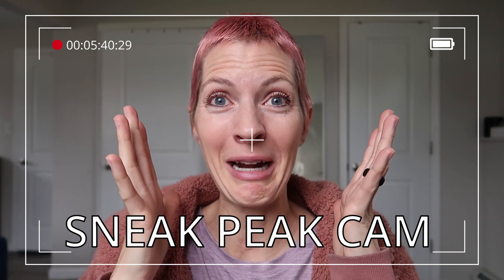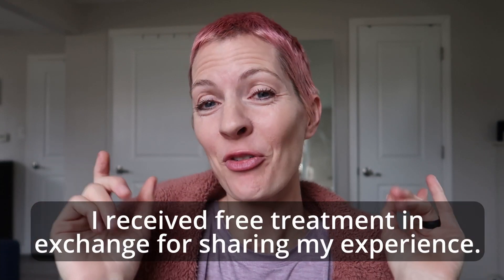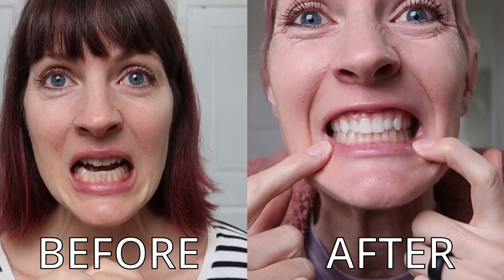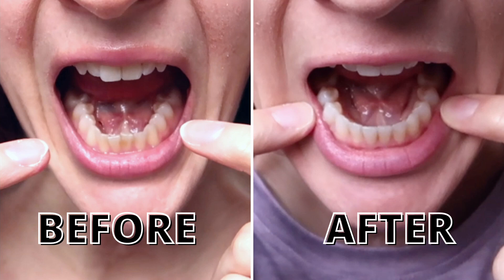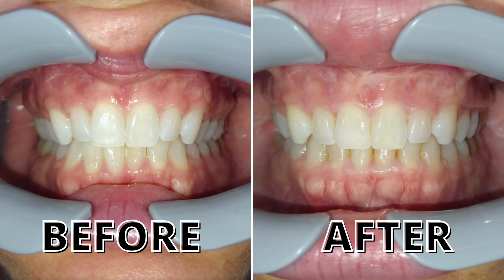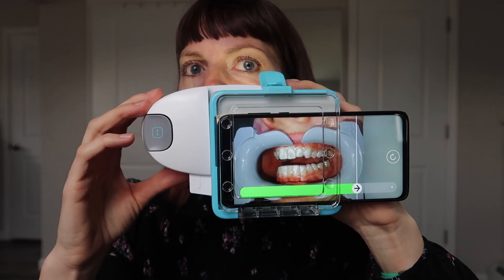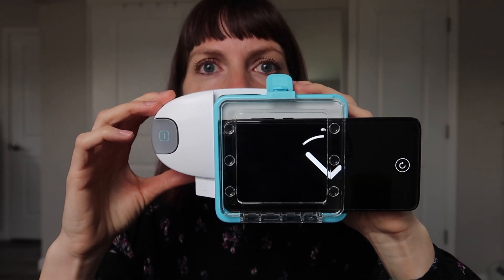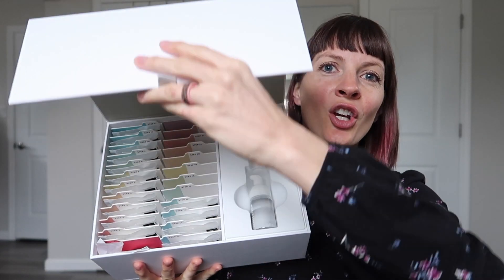My Experience Straightening My Teeth at Home with Candid Clear Aligners [Brutal Honesty 😝]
I finished my 5 months treatment a few months ago (provided free for sharing my experience) so it's time for some BRUTAL HONESTY! Here's my experience straightening my teeth at home with Candid Clear Aligners! I hope you find my @LiveCandid review helpful, I want to share what it was like, problems I incurred, what pleasantly surprised me, and basically what you need to know before using Candid aligners or any clear aligners to straighten teeth at home for that matter! Can aligners ruin your teeth? You bet. You have to be careful and make sure you chose a company that will monitor you properly, and get regular dental exams! If done right, you can have amazing results! Look at my before and after candid shots in this video! I'm blown away with the results, so so happy!!!

See my blog post here with all of my Candid videos embedded from taking impressions with the starter kit to putting in my first set of aligners, showing how scanning works, my halfway update, and this final review!